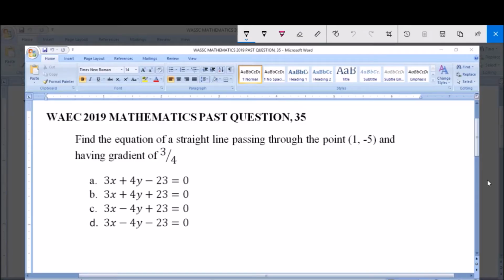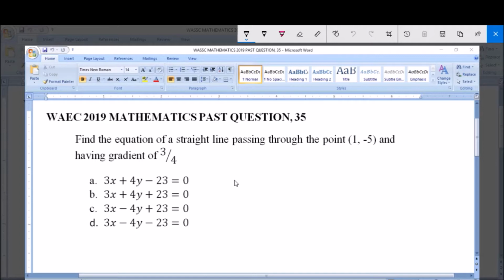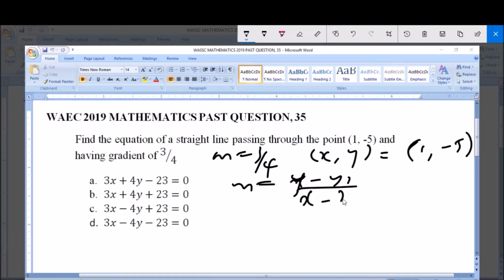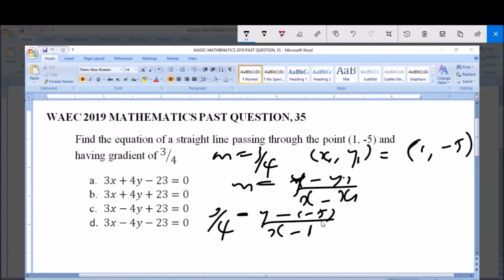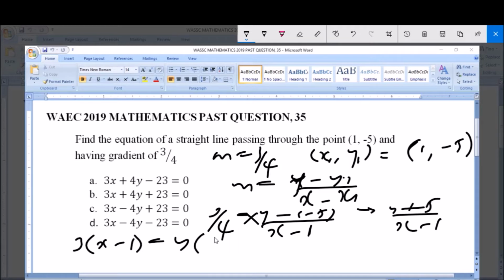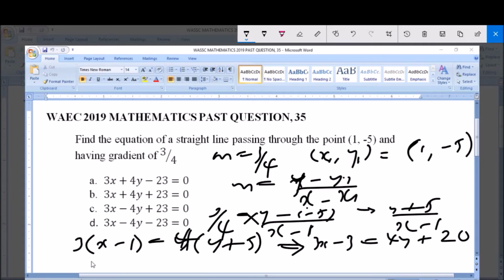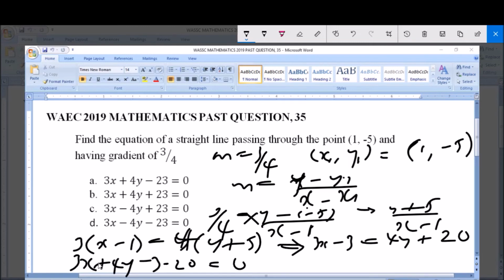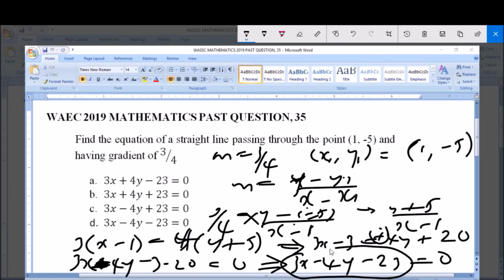WASSCE 2019 MATHEMATICS PAST QUESTION 35 EQUATION OF A STRAIGHT LINE